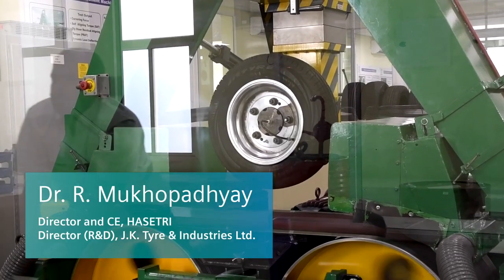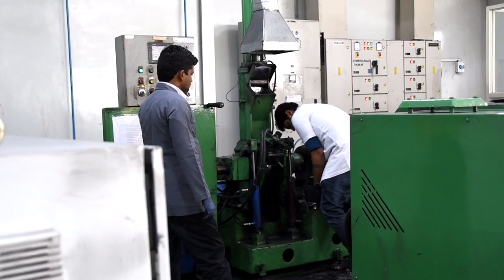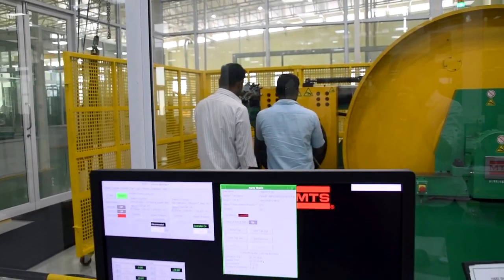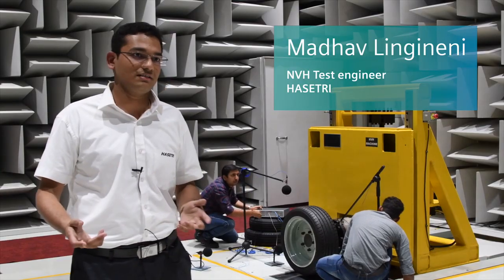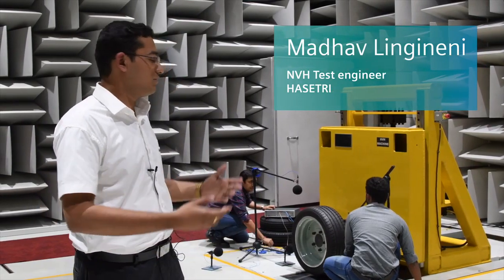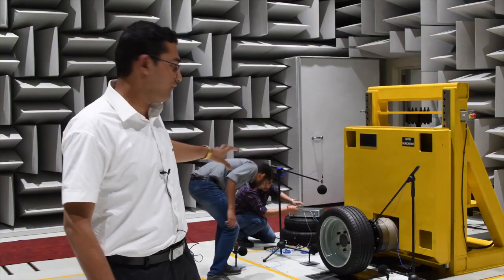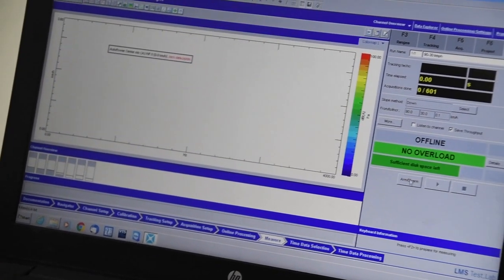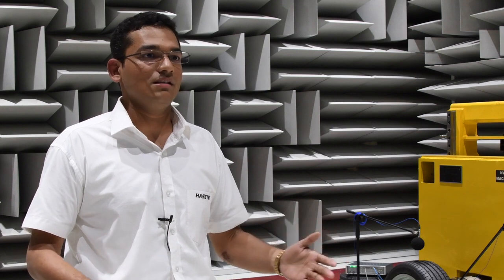HASETRI | Future proofing the tire industry | Simcenter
The Hari Shankar Singhania Elastomer & Tyre Research Institute (HASETRI) is an independent renowned development and research institute in Asia in the field of rubber. Besides other activities, HASETRI focuses on the development of future-proof tires meeting acoustic and NVH requirements for all kinds of vehicles, including electrified vehicles.
Their semi-anechoic chamber is equipped with Simcenter Testing Solutions - Simcenter Testlab and Simcentre SCADAS to proceed with the full range of measurements - modal analysis, transfer path analysis (TPA) and other NVH measurements.